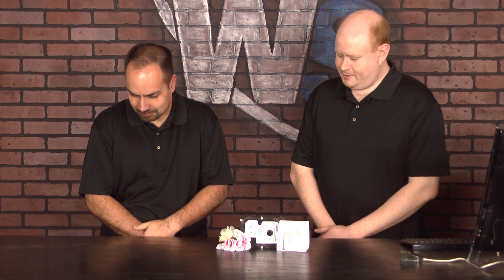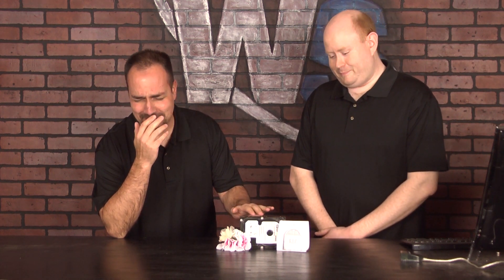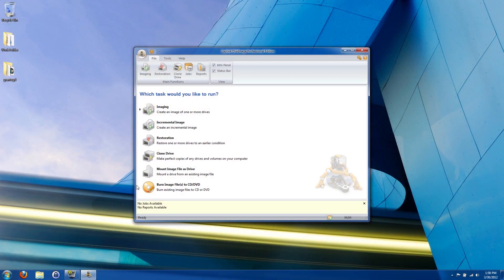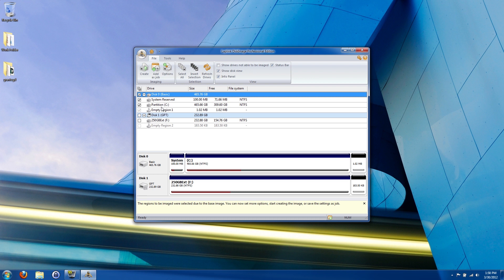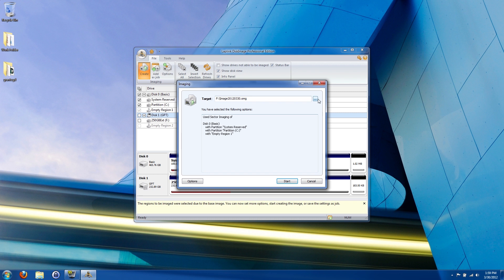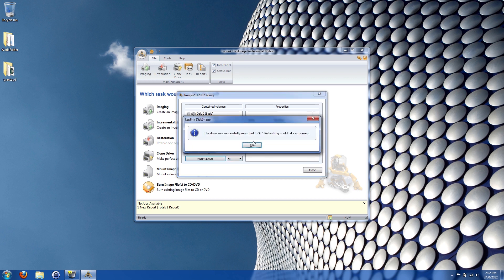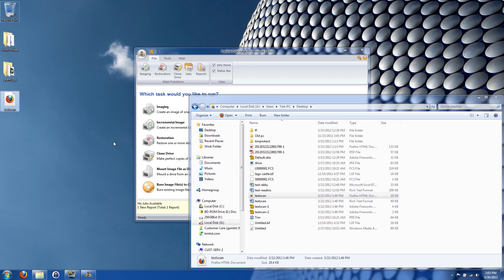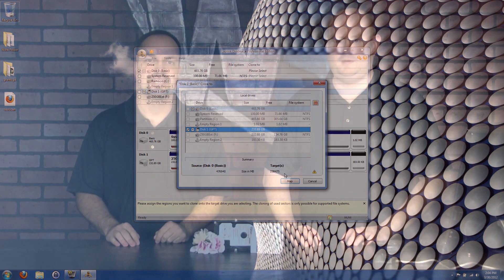Laplink Disk Image Review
Laplink Disk Image, An amazing backup utility.